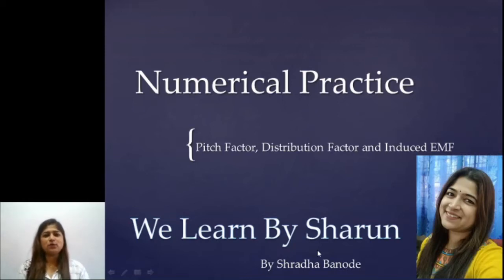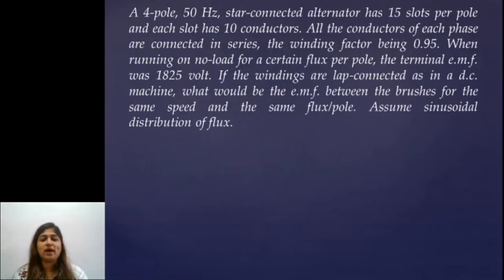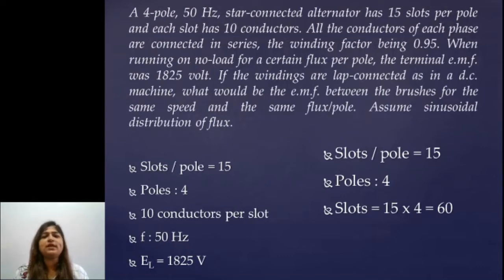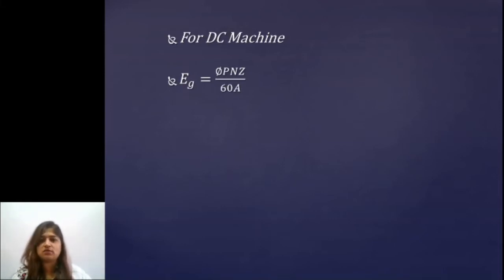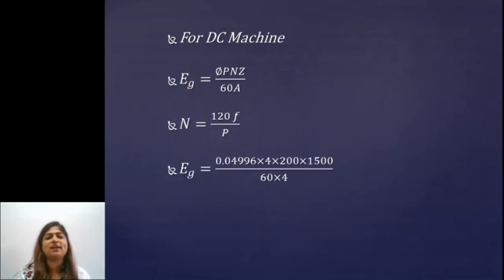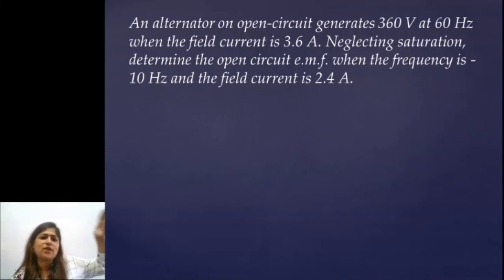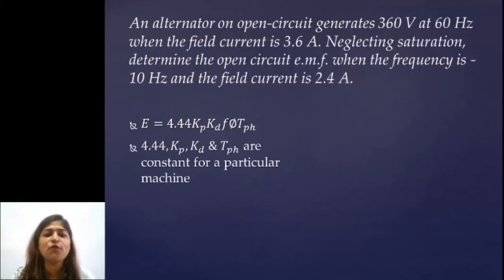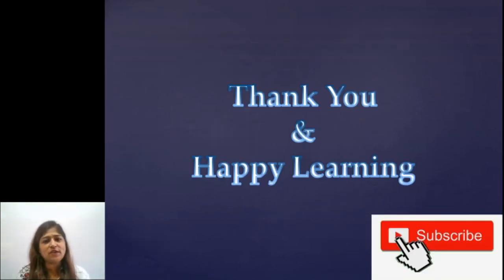Problems on EMF equation of Alternator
Hey Aspirants...

There are many people who want to learn but unable to, due to complexity of machines. Here at WE LEARN, machines are made so simple not only to understand but also you will have answers of all questions related to the topic.

Happy Learning...